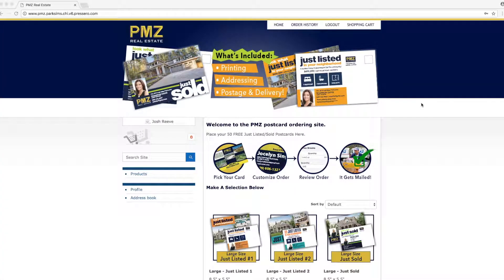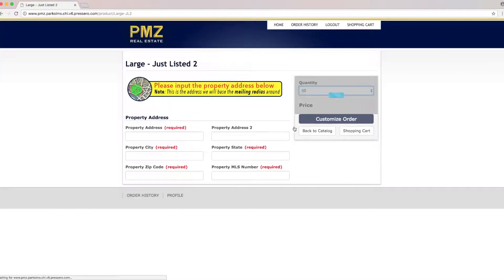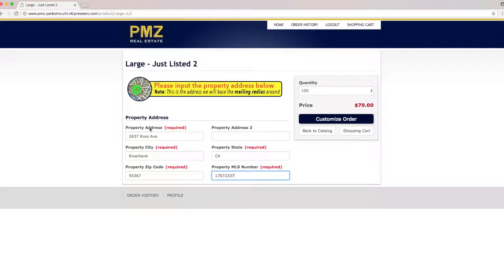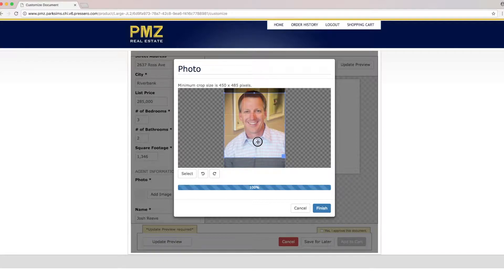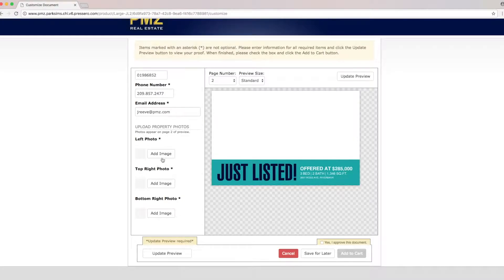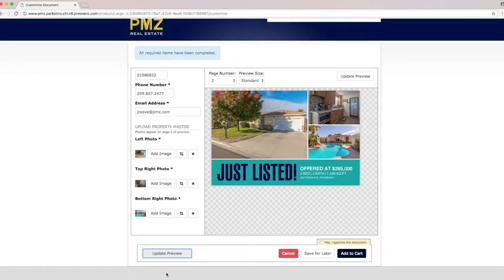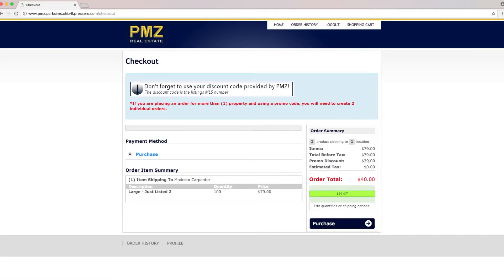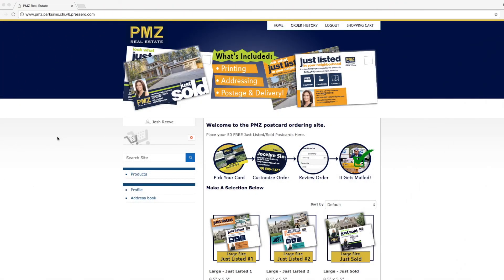Postcard Website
Welcome to the New Postcard Website! Watch this video for step-by-step ordering guide!